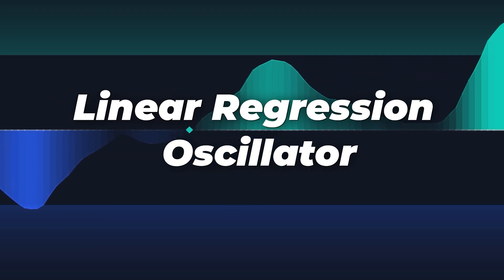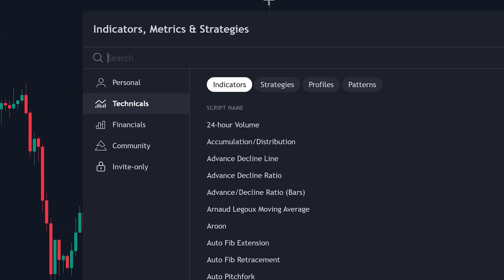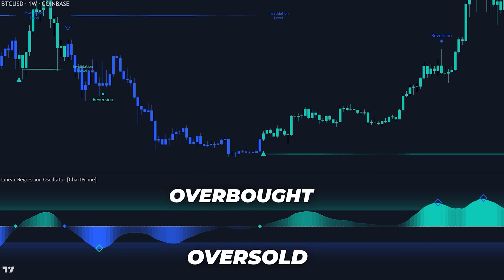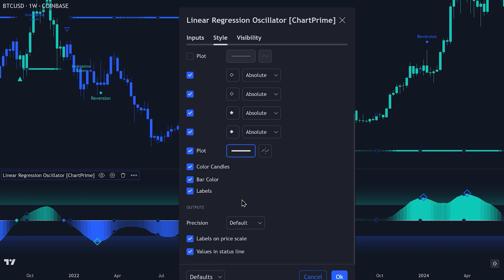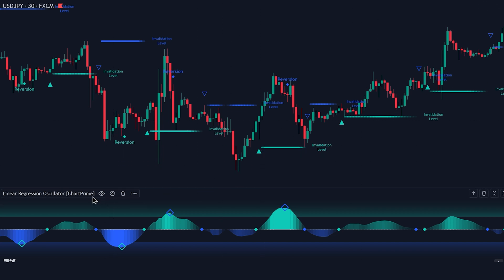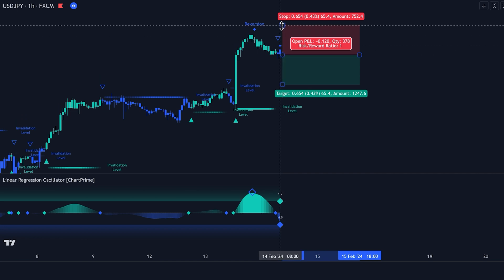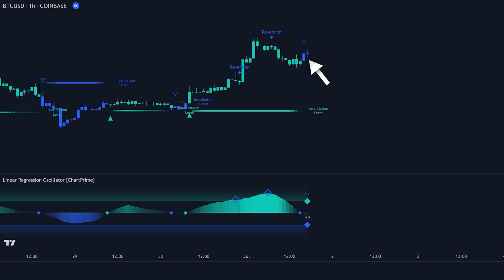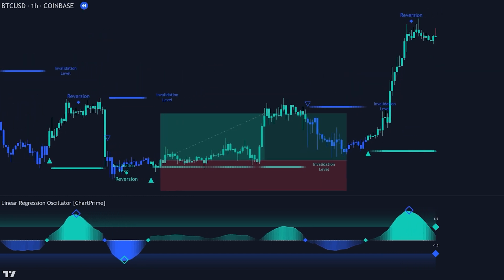The Secret to Spotting Market Momentum with Linear Regression!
FXDailyReport.com - The Secret to Spotting Market Momentum with Linear Regression!